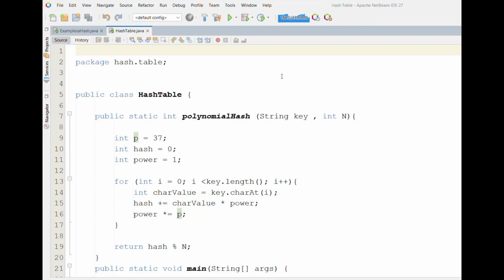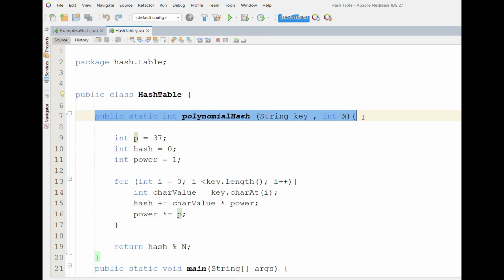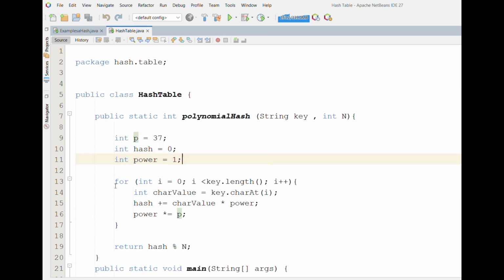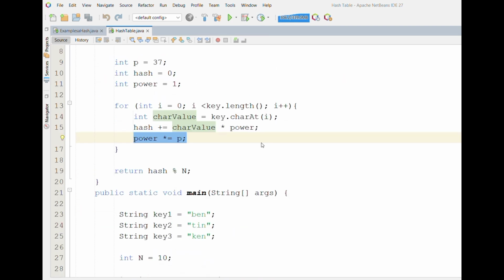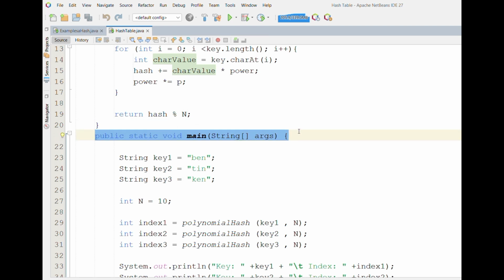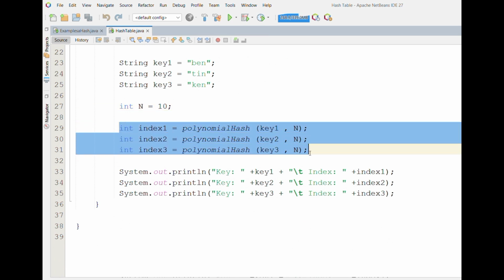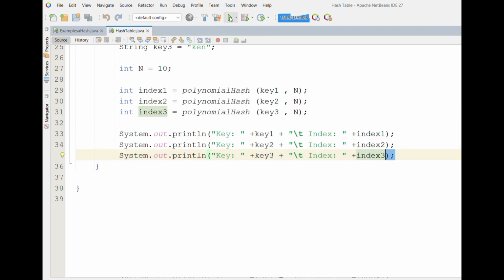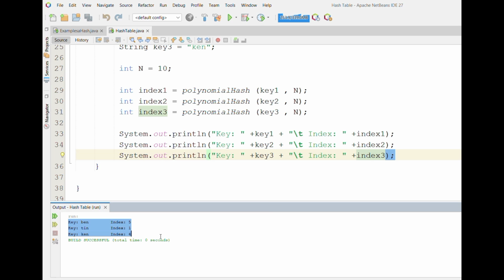Hash Table Sample Code